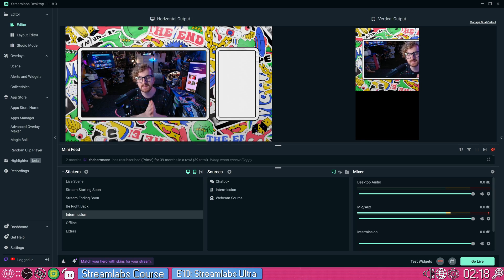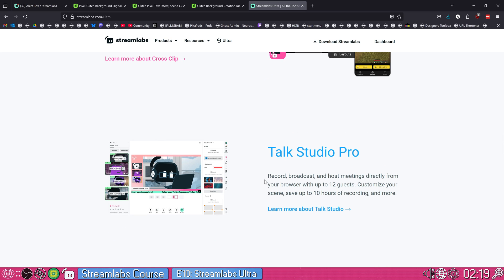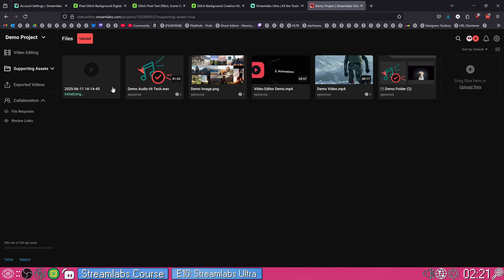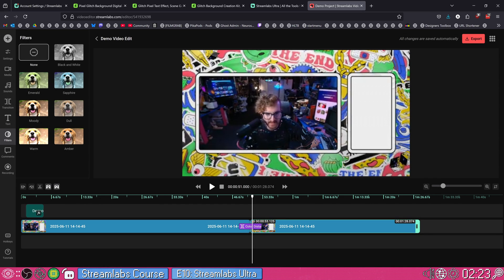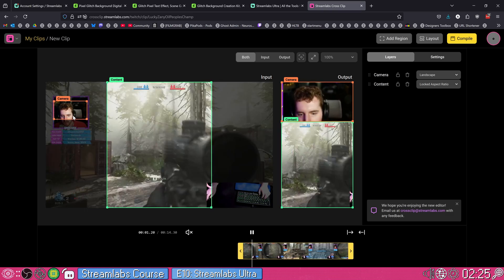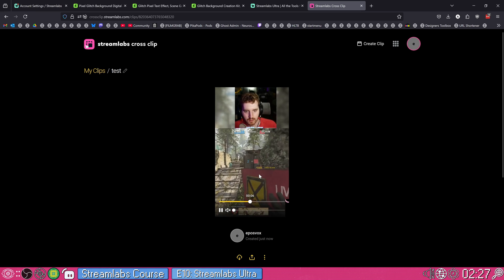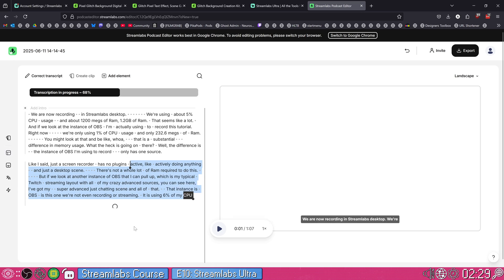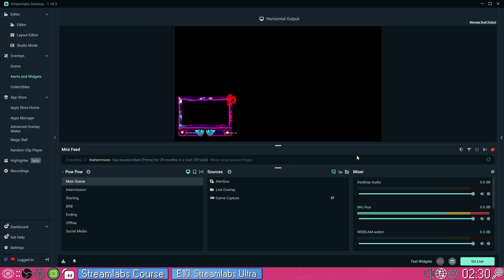Hidden features of Streamlabs Ultra: Video Editor, Shorts Editor, Podcast Editor?!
Today we're diving into all the hidden advanced features of Streamlabs Ultra that make your life easier!